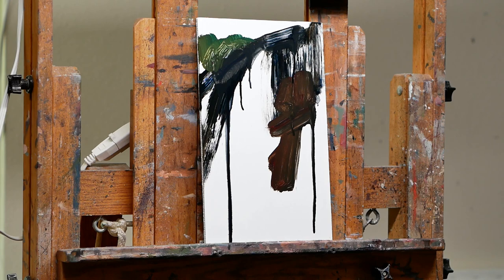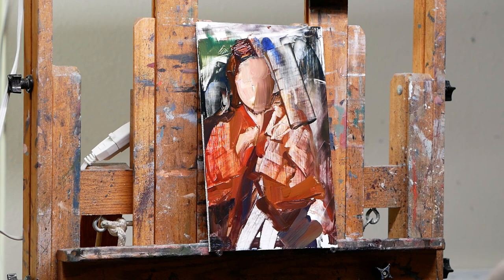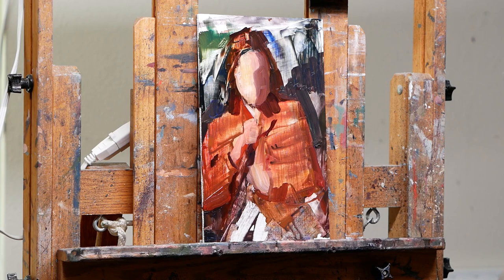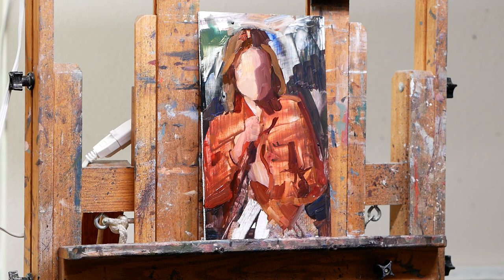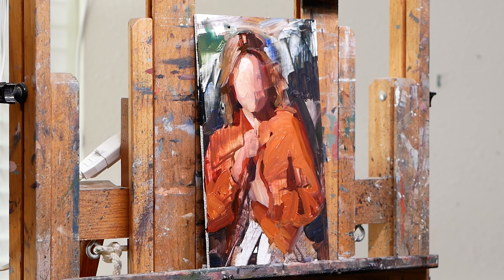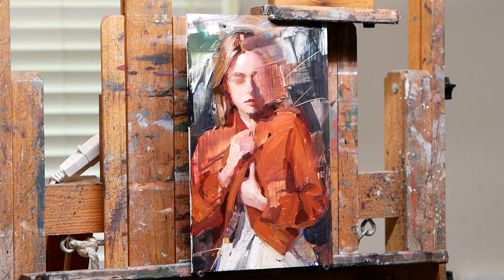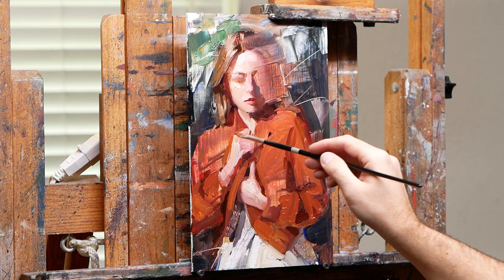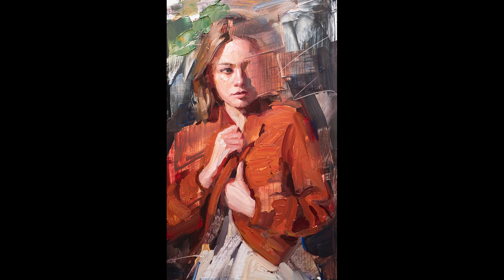Describing my Full Painting Process from Start to Finish - Oil Painting Time-Lapse - Matt Talbert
In this video I describe my entire oil painting process for my piece "Change is in the Air" done in 2020.  I will talk you through some of my painting techniques and tips for creating a figurative oil painting.

○ Mineral Spirits

○ Panasonic G9
○ SD card
○ Photo Lights

Sharing oil painting process and  tips to help you grow as an artist!